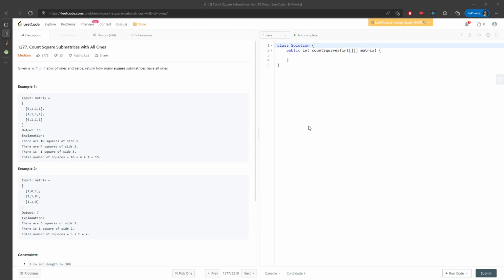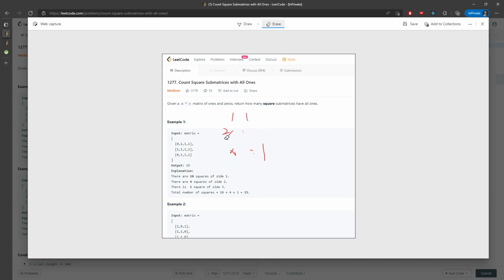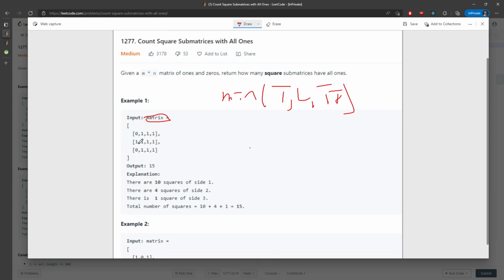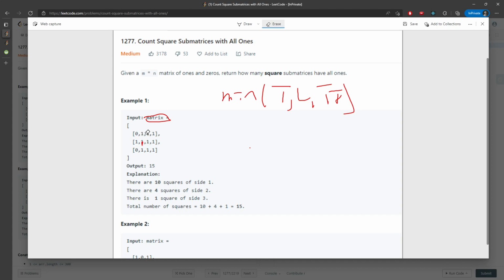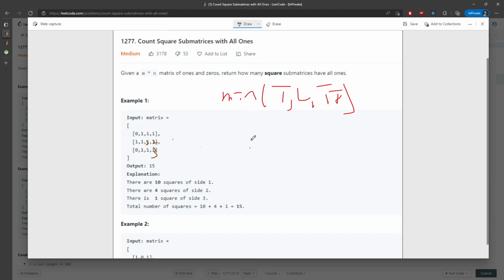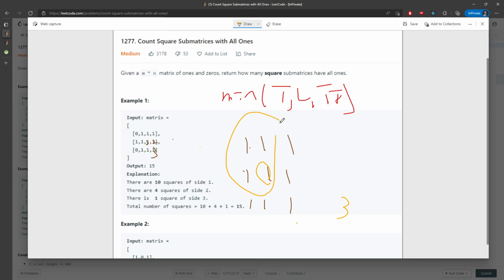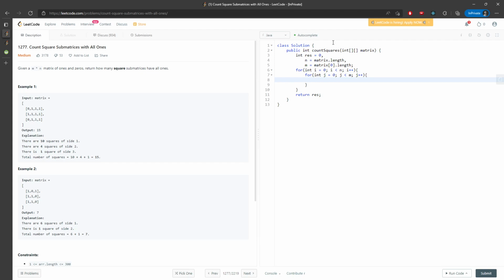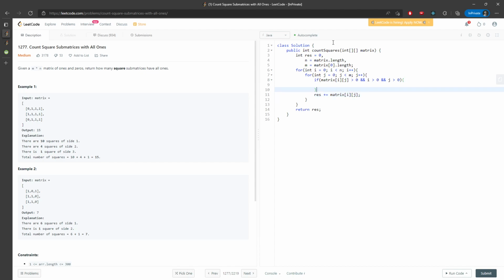LeetCode 1277 | Count Square Submatrices with All Ones | Matrix | Java